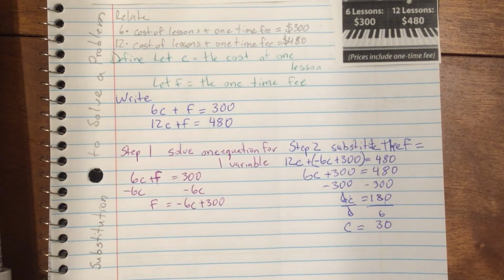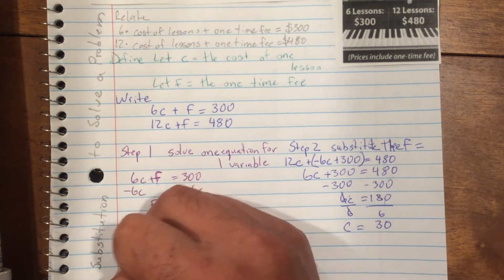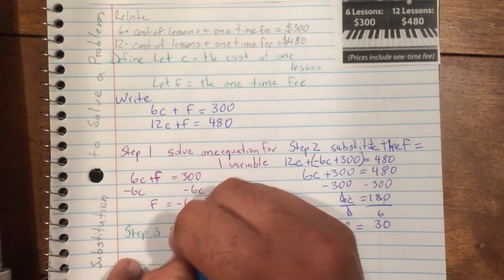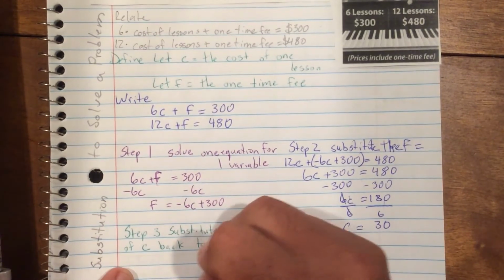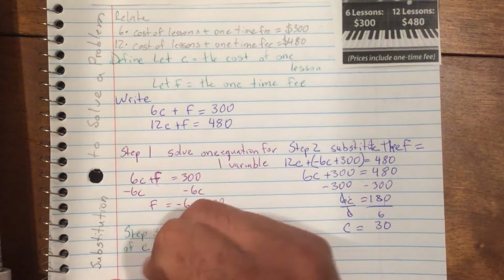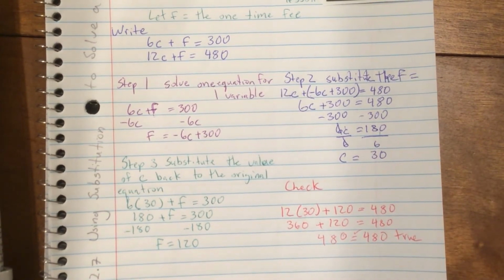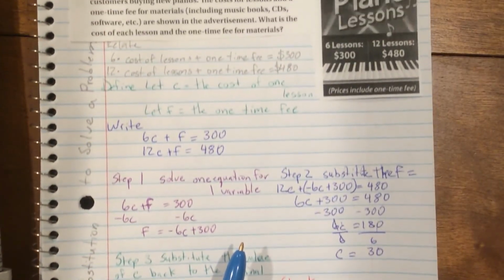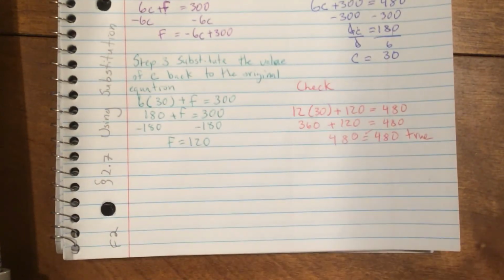2 7 Using Substitution to Solve a Problem F2 P1